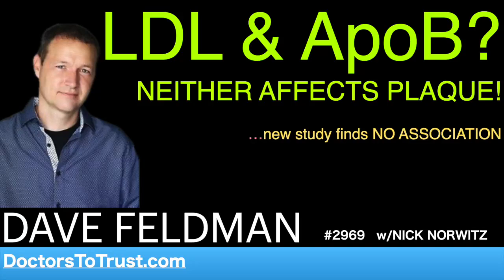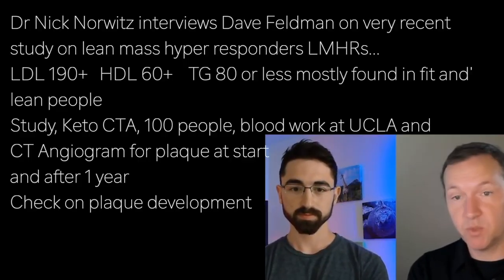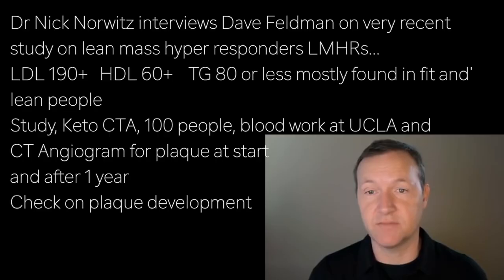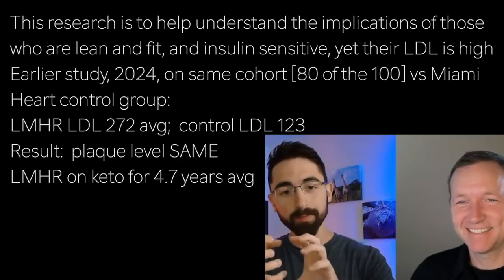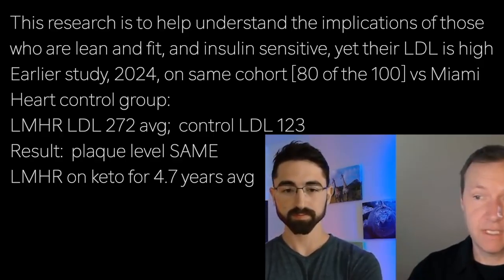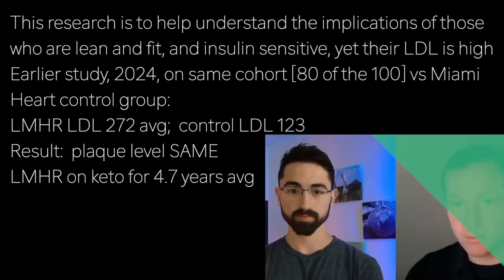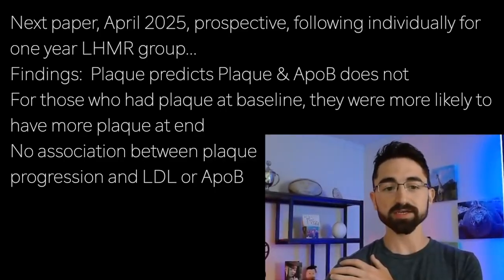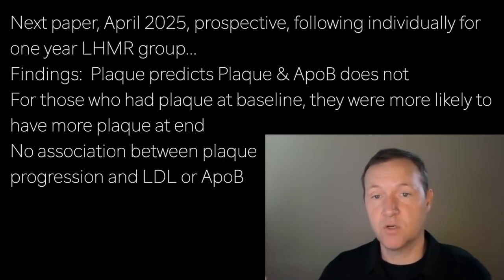DAVE FELDMAN n1 | LDL & ApoB? NEITHER AFFECTS PLAQUE! …new study finds NO ASSOCIATION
presents episode 2969 | DR DAVE FELDMAN  w/Nick Norwitz

Dr Nick Norwitz interviews Dave Feldman on very recent
study on lean mass hyper responders LMHRs…
LDL 190+   HDL 60+    TG 80 or less mostly found in fit and’
lean people
Study, Keto CTA, 100 people, blood work at UCLA and
CT Angiogram for plaque at start
and after 1 year
Check on plaque development

This research is to help understand the implications of those
who are lean and fit, and insulin sensitive, yet their LDL is high
Earlier study, 2024, on same cohort [80 of the 100] vs Miami
Heart control group:
LMHR LDL 272 avg;  control LDL 123
Result:  plaque level SAME
LMHR on keto for 4.7 years avg

Next paper, April 2025, prospective, following individually for
one year LHMR group…
Findings:  Plaque predicts Plaque & ApoB does not
For those who had plaque at baseline, they were more likely to
have more plaque at end
No association between plaque
progression and LDL or ApoB